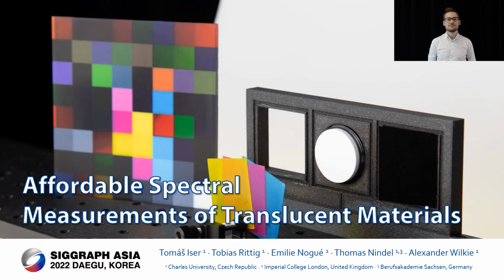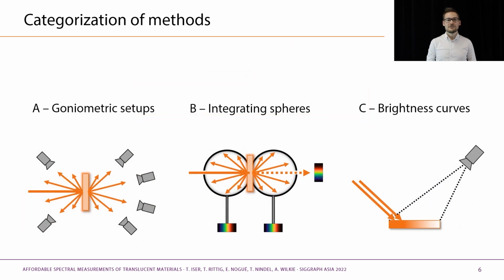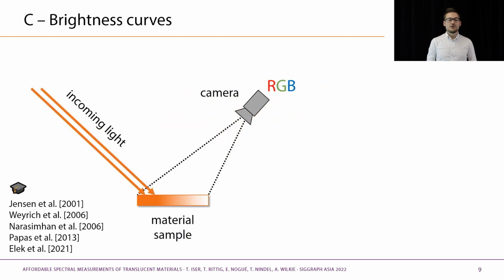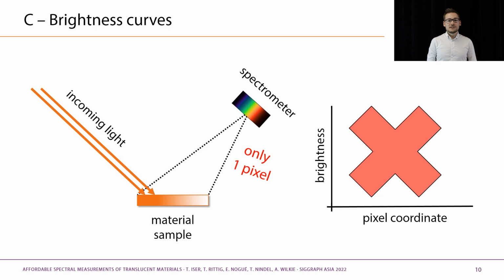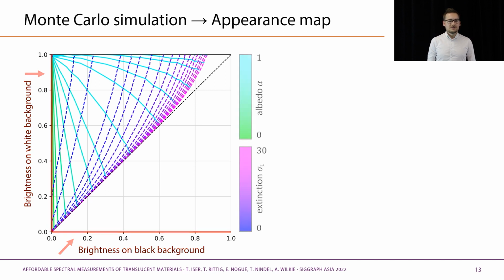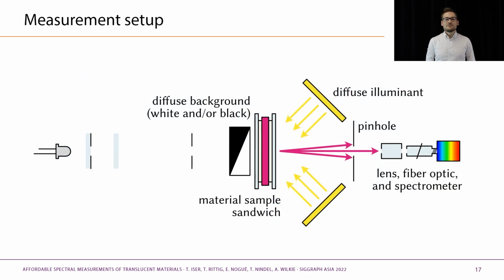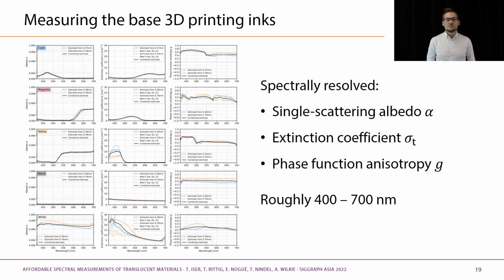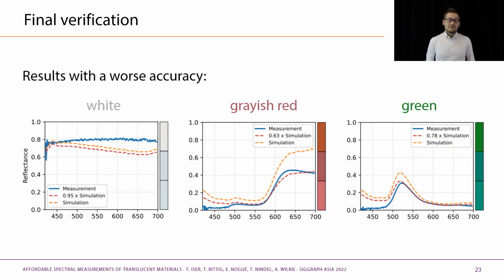SIGGRAPH Asia 2022: Affordable Spectral Measurements of Translucent Materials (5 minutes)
This is the official short (5 minutes) overview of a SIGGRAPH Asia 2022 journal paper Affordable Spectral Measurements of Translucent Materials.

Authors:
Tomáš Iser, Tobias Rittig, Emilie Nogué, Thomas Klaus Nindel, and Alexander Wilkie

Abstract:
We present a spectral measurement approach for the bulk optical properties of translucent materials using only low-cost components. We focus on the translucent inks used in full-color 3D printing, and develop a technique with a high spectral resolution, which is important for accurate color reproduction. We enable this by developing a new acquisition technique for the three unknown material parameters, namely, the absorption and scattering coefficients, and its phase function anisotropy factor, that only requires three point measurements with a spectrometer. In essence, our technique is based on us finding a three-dimensional appearance map, computed using Monte Carlo rendering, that allows the conversion between the three observables and the material parameters. Our measurement setup works without laboratory equipment or expensive optical components. We validate our results on a 3D printed color checker with various ink combinations. Our work paves a path for more accurate appearance modeling and fabrication even for low-budget environments or affordable embedding into other devices.